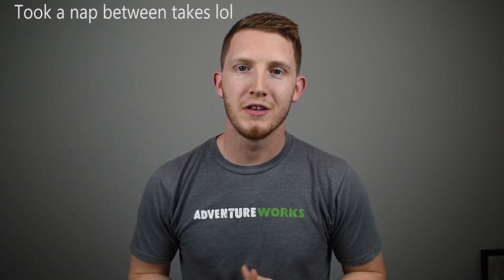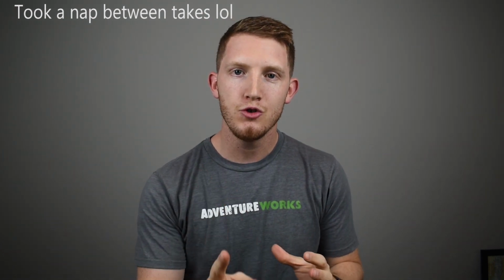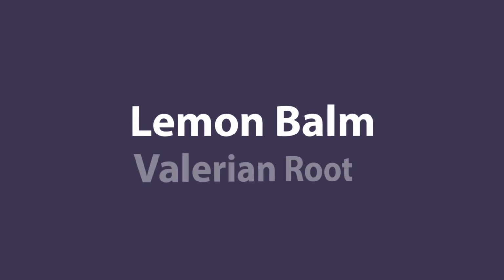Supplements for Sleep | All Natural Remedies For Insomnia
Though there are several things you can do to optimize sleep, these are the best SUPPLEMENTS for sleep.

This is a short list of the many supplements and herbs that can be used to optimize your sleep patterns. Maybe the reason you can't sleep is because of insomnia, anxiety, stress, or just drank too much coffee. What ever the issue, these supplements will definitely help you get to sleep and stay asleep.

Topics

Melatonin

Lemon balm

Valerian root

Magnesium

Ashwagandha